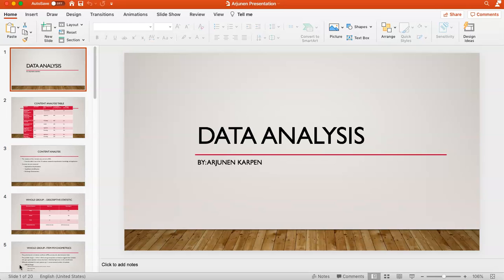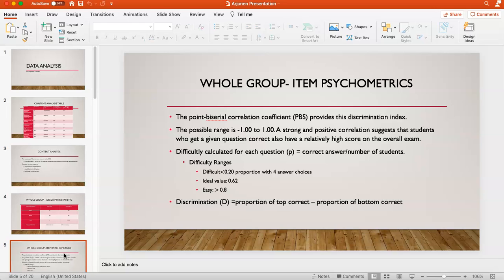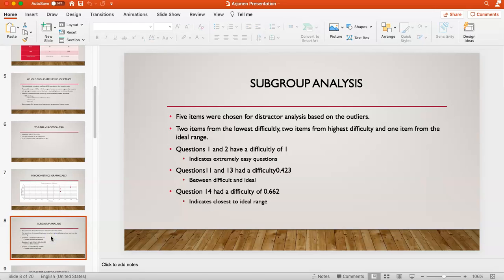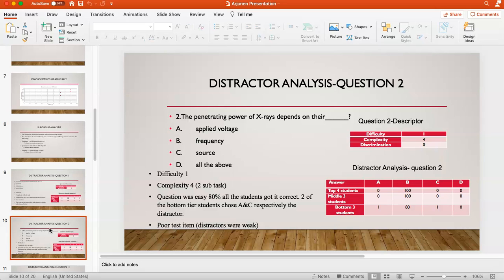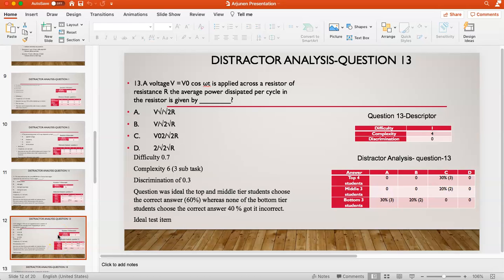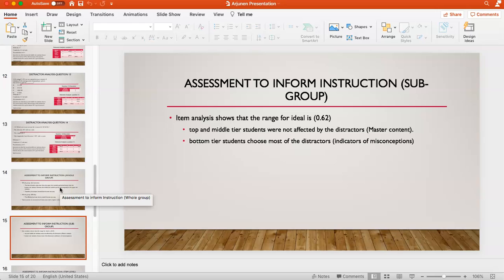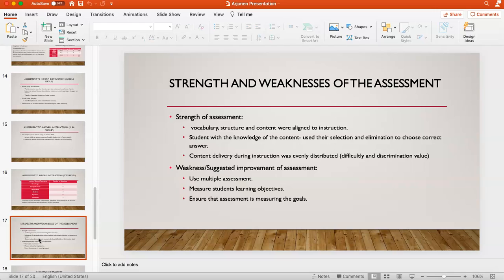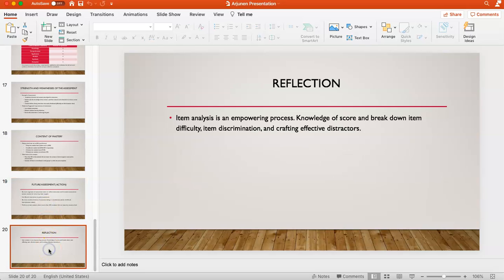Arjunen Karpen Item Analysis